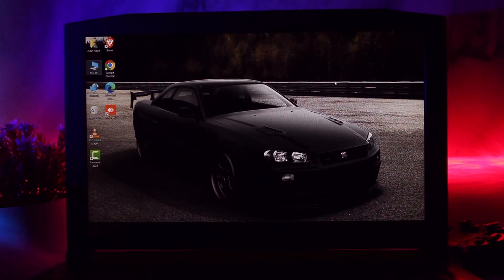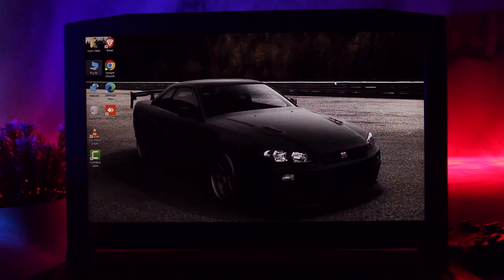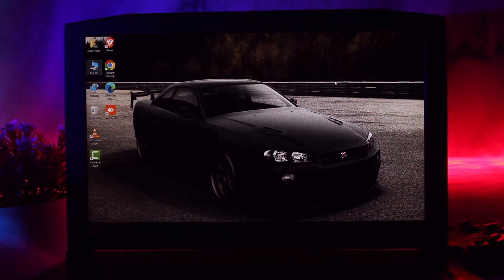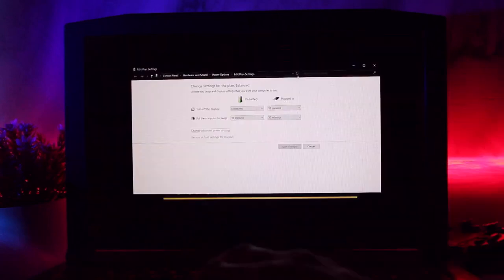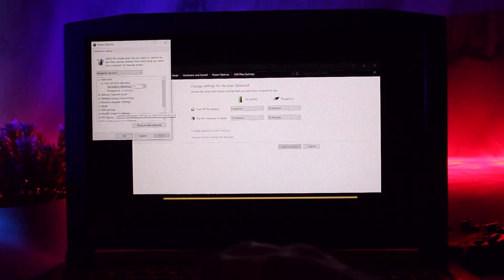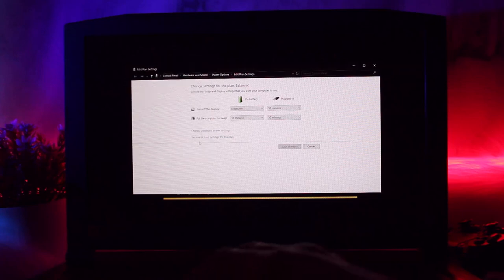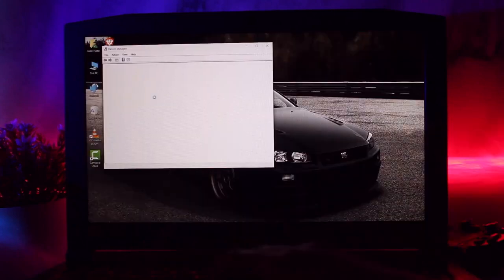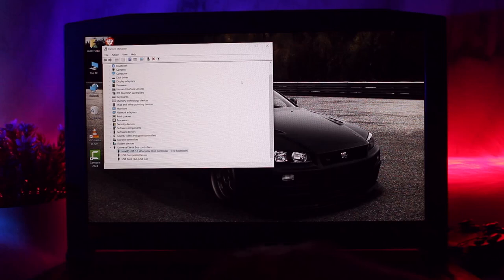How to Solve USB Not Showing Up Issue on Windows 11